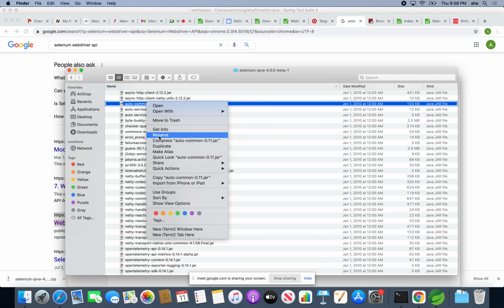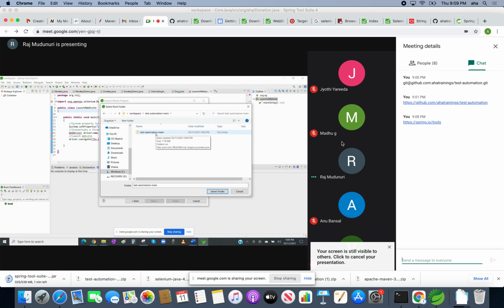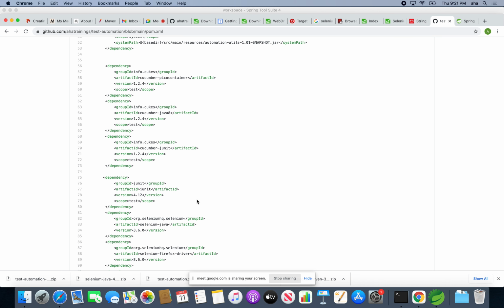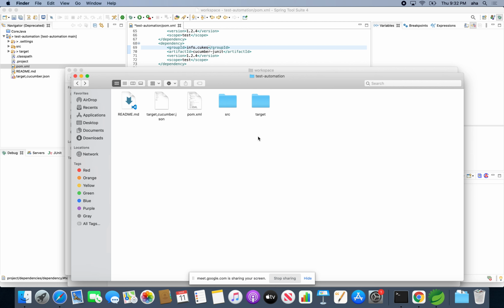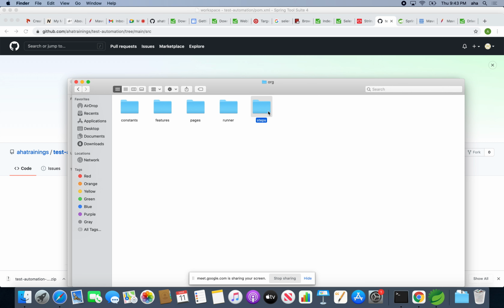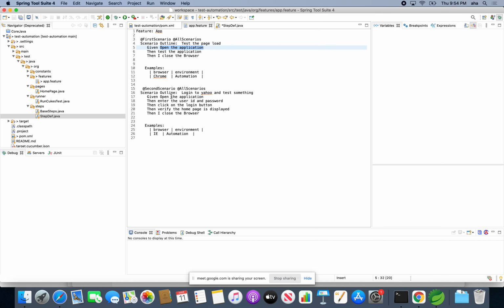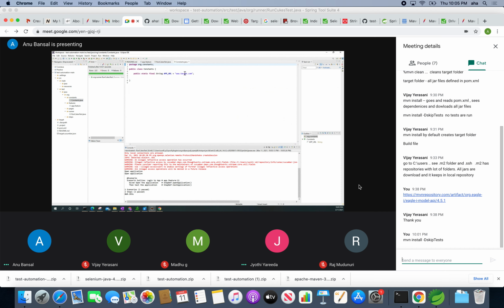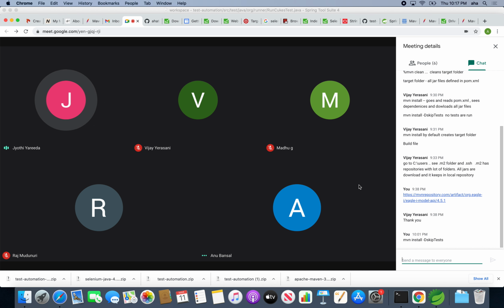Selenium Batch_1 Session_1 Part_2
Batch 1
Date: 11 March 2021
Selenium Web Driver Introduction
Communicate to Web browser
Java Selenium Framework Setup and Execution